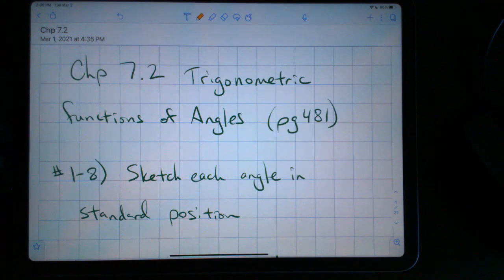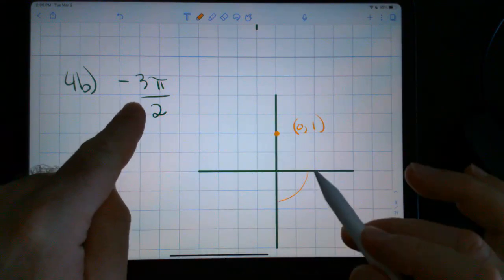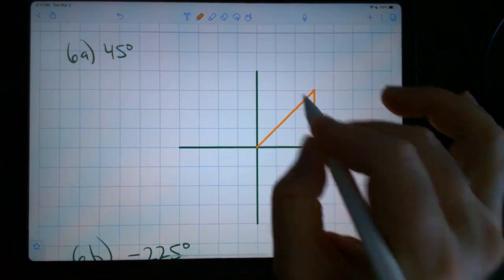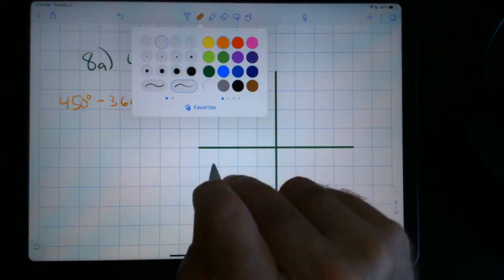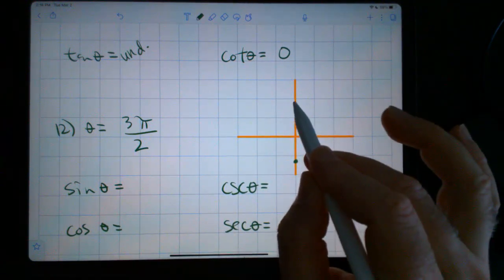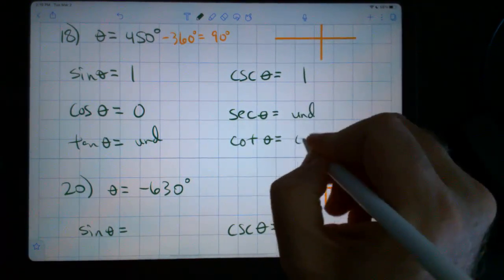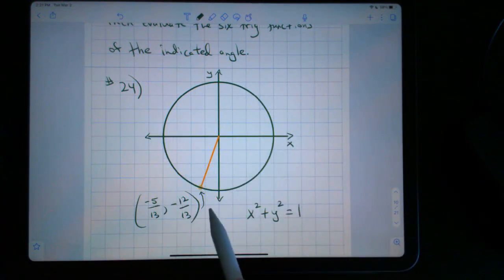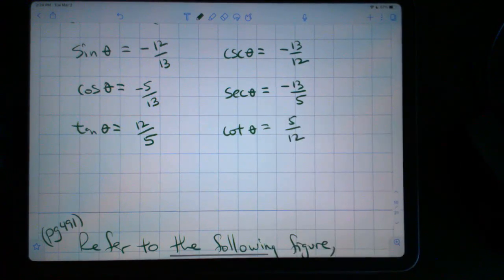#11 Trigonometric Functions of Angles (part 1)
Here we will find trigonometric solutions to angles in radians instead of degrees.